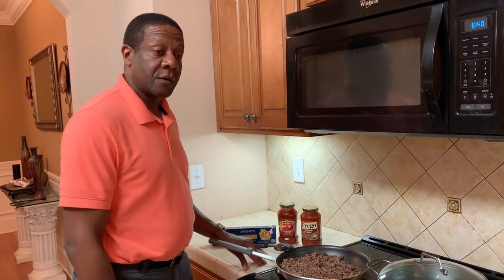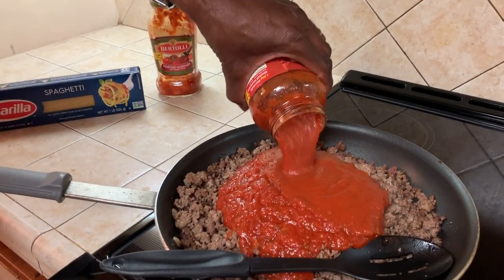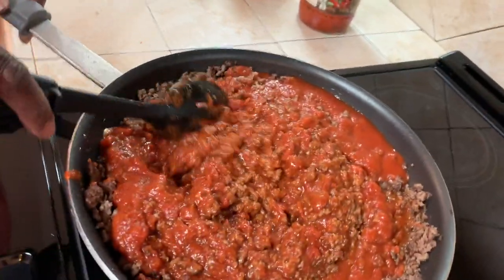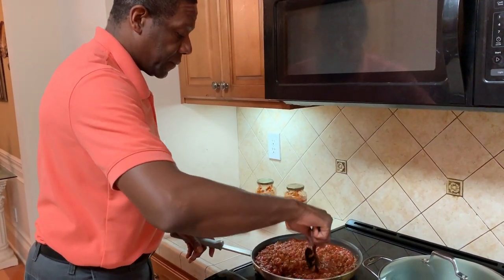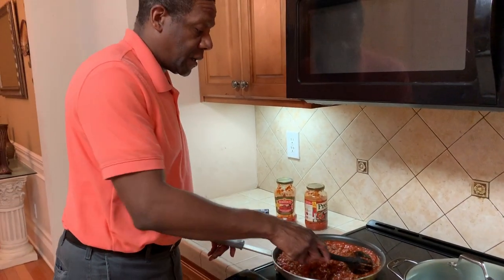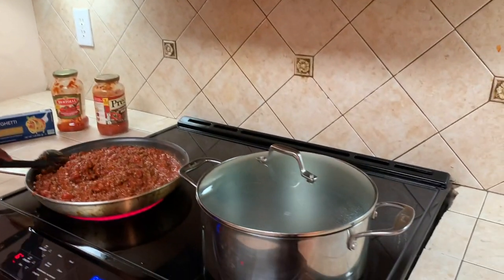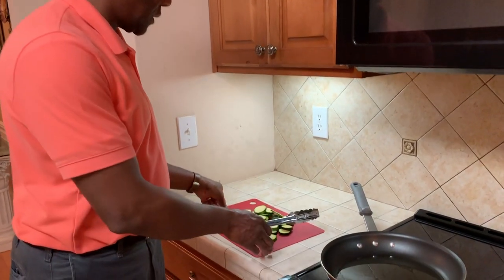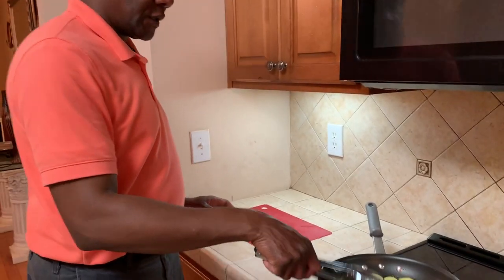Spaghetti Dinner! Jackson Family Dinner Table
Monica shows us how she makes a ground beef spaghetti meal with her family. Sit down at the family table, and enjoy our company!